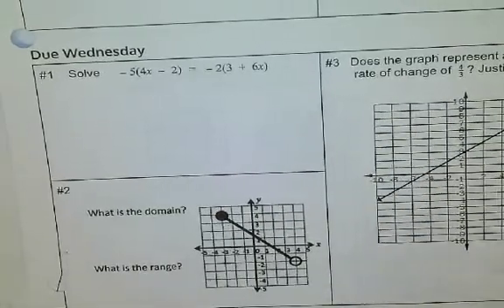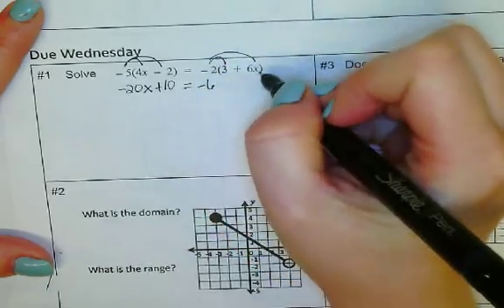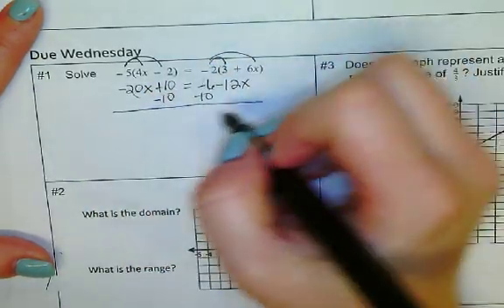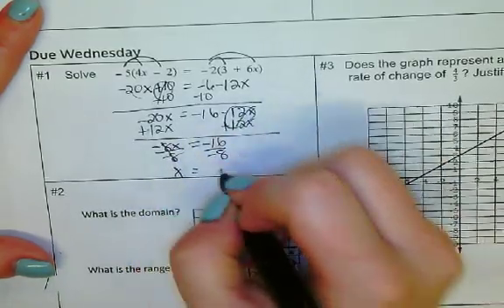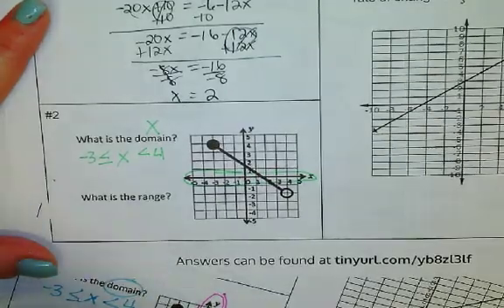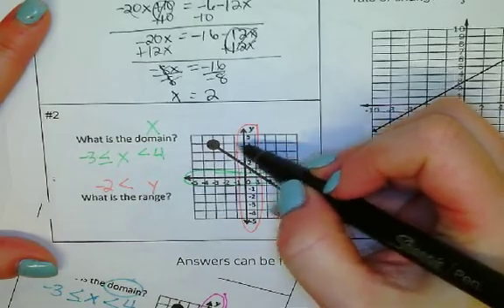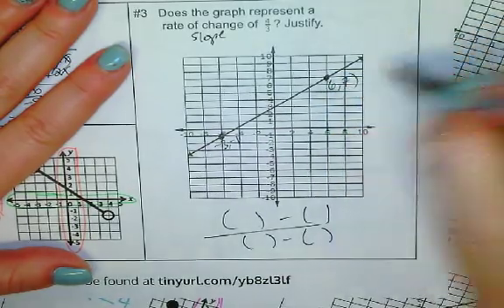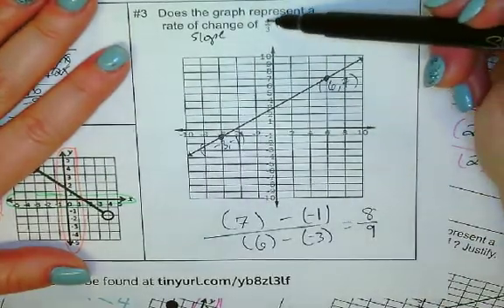Due Wednesday 4-10